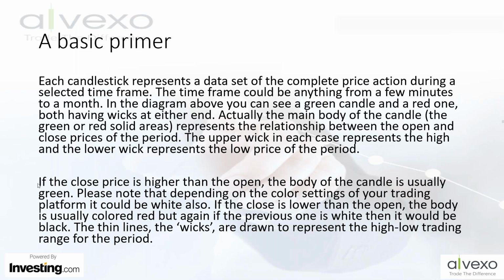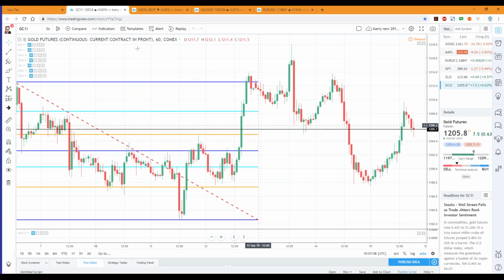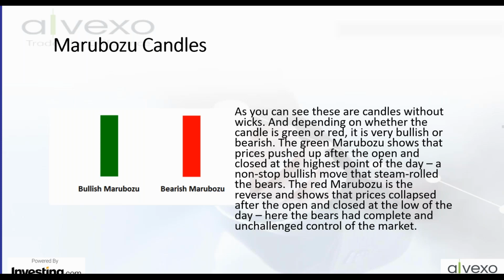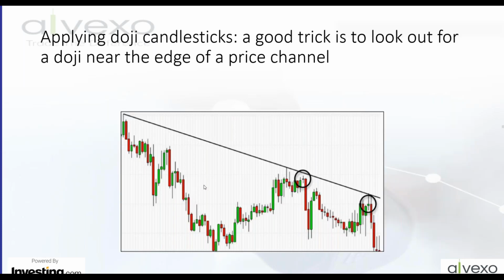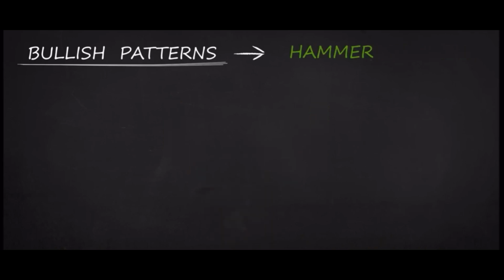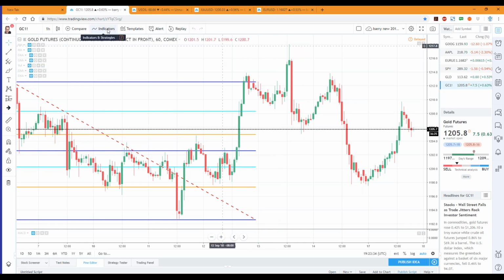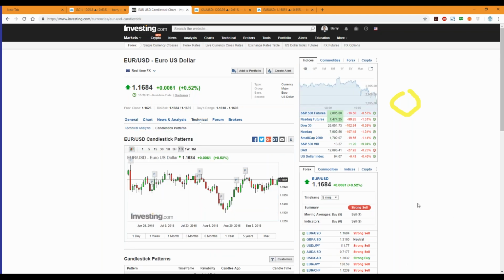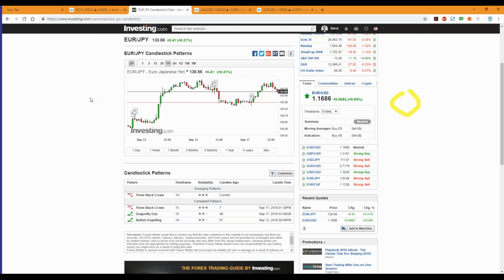The ABC’s of Japanese Candlesticks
Each candle of a candlestick chart is a reflection to the market sentiment. It is not just the standard patterns but with a keen observation, you can master the art of trading by looking at the charts, without even remembering the names of the patterns.
The best is in combination with other indicators, such as pivot points and support and resistance. You can trade with candles only I will give you some guidelines and a set of rules that I follow